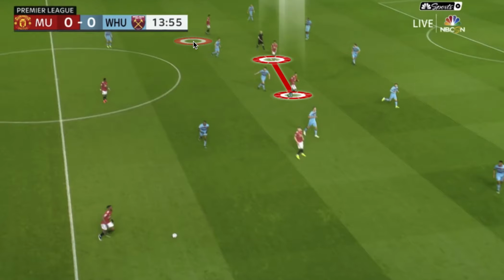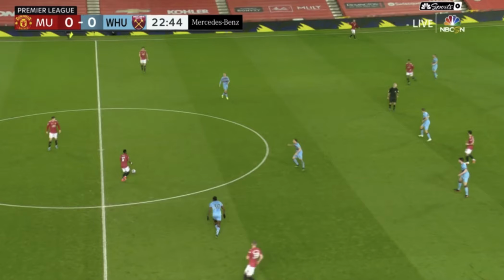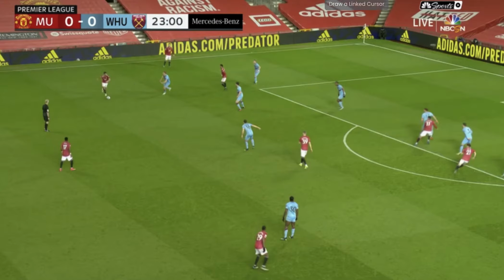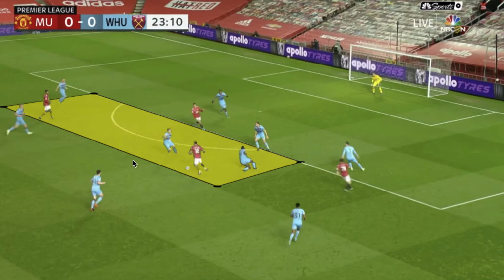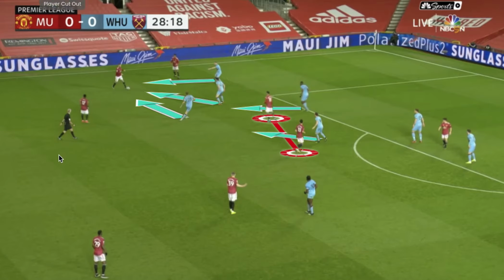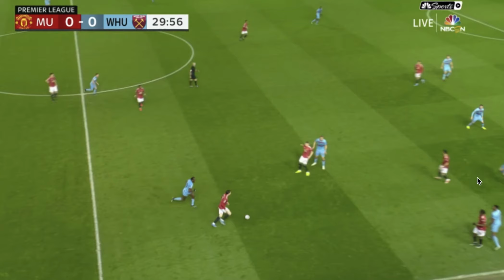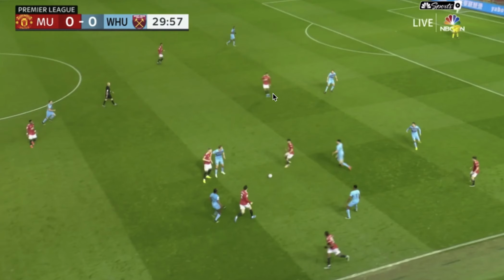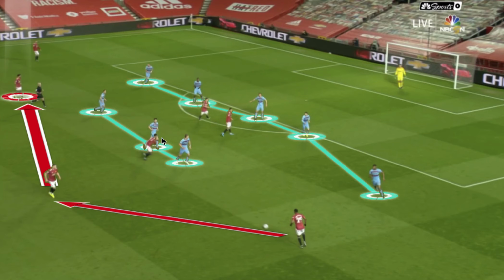Bruno Fernandes Player Analysis - How Manchester United Get The Most Out of Their Star Player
Check the link out above for full powerpoint of all concepts in the video.

This is a player analysis of @manutd potentially best player this year.

You will see how he varies his position compared to the Man U forward, overload the space between the lines, and use different disembarking strategies.

If Man U want to finish in 2nd this year keeping Fernandes highly involved in the final third.